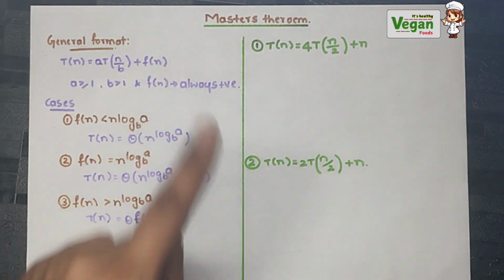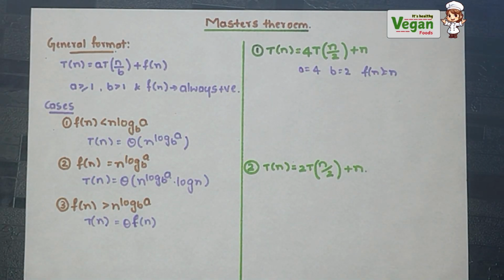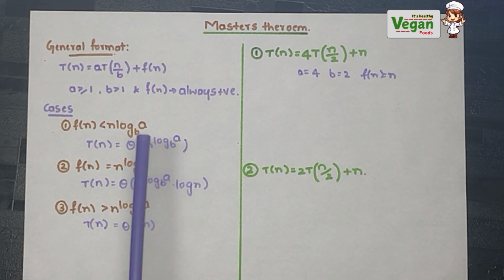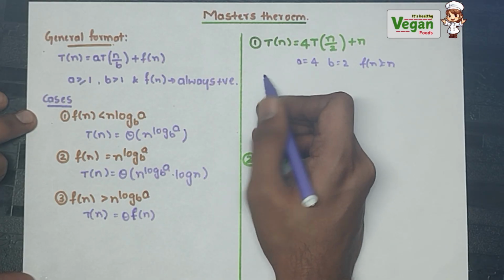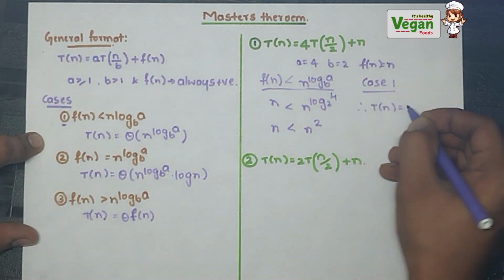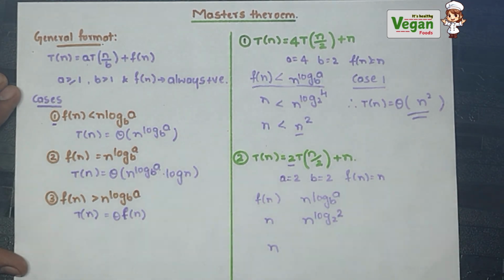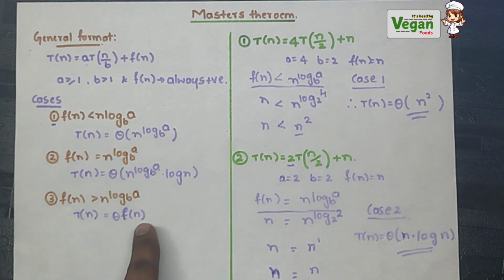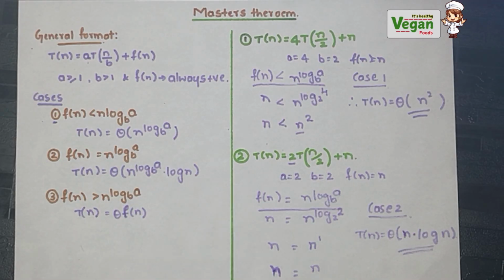master's therome |Data Structures & Algorithms |All Universities